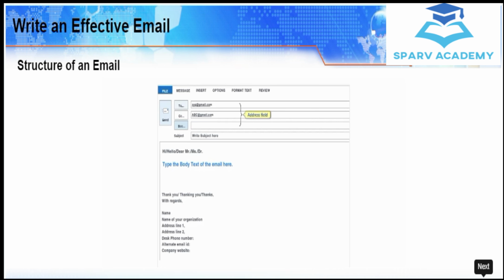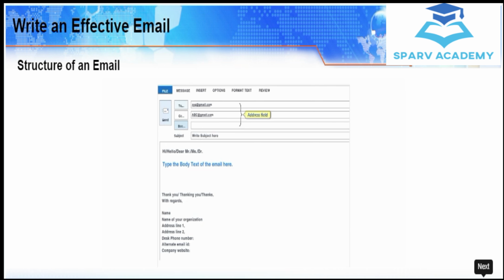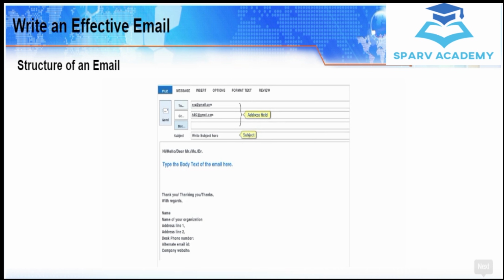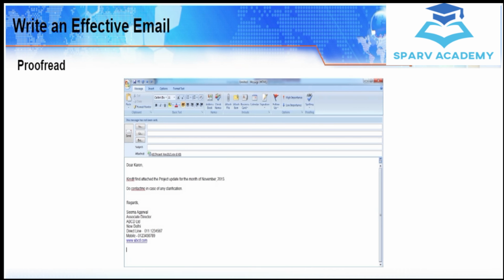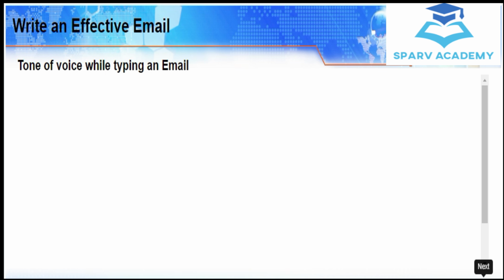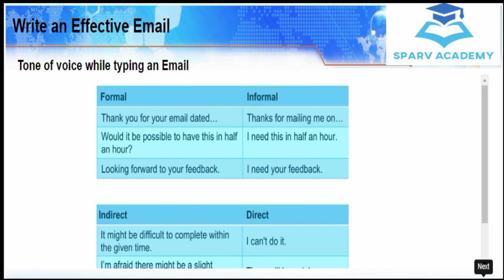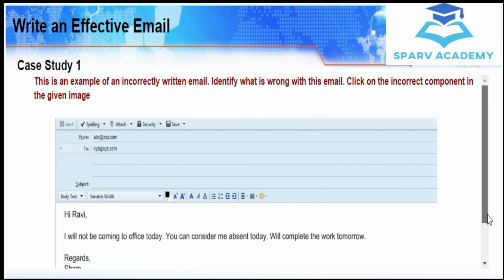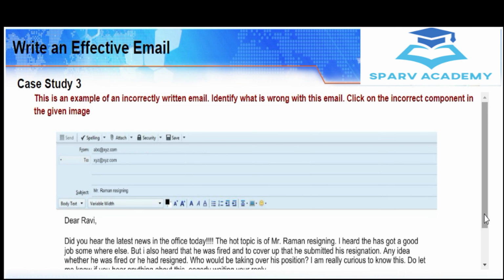Write an Effective E-Mail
In this video you learn :
Describe the structure of an email
Develop an effective subject line and text
Utilize a few opening and closing phrases
State the Do's and Don't of Email writing.